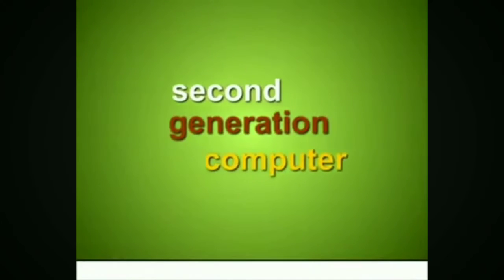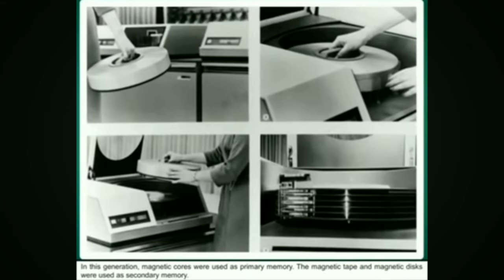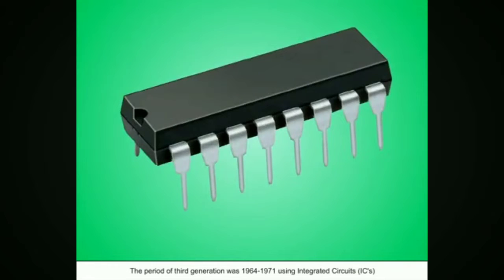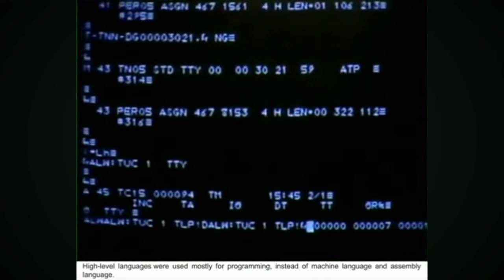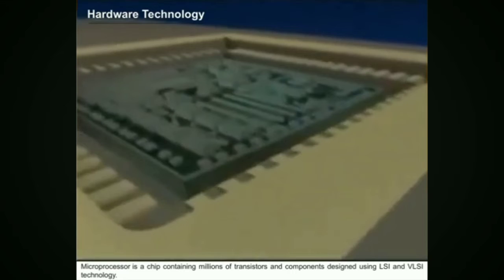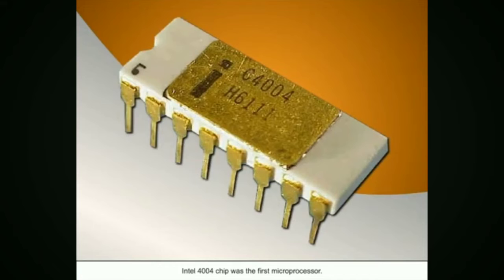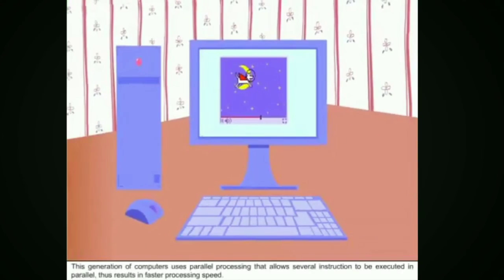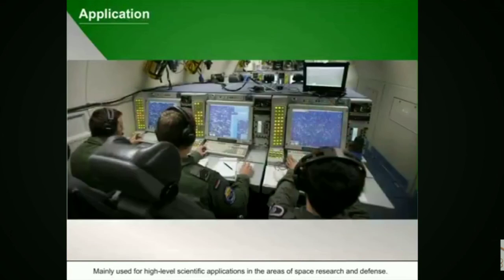පරිගණක පරම්පරා | Generation of Computer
පරිගණක පරම්පරා, එවායේ භාවිතා වූ පරිගණක වලට උදාහරණ සමඟ.